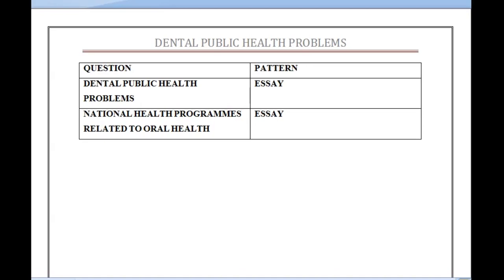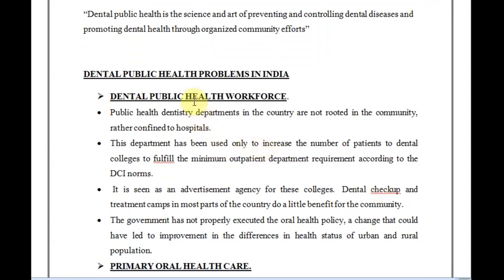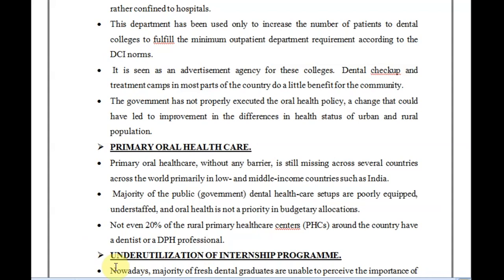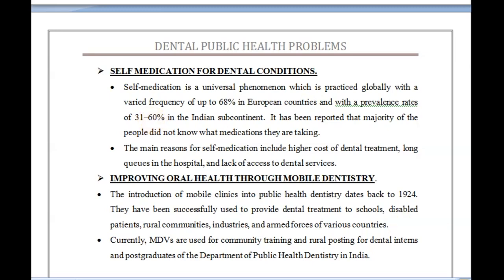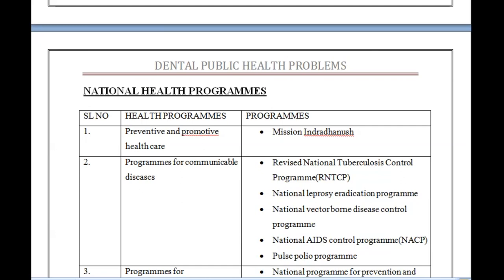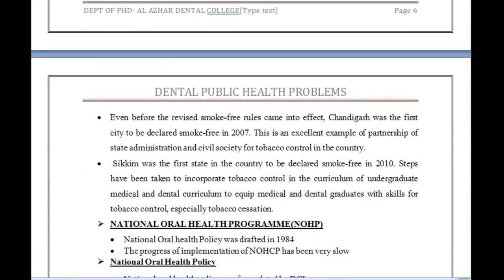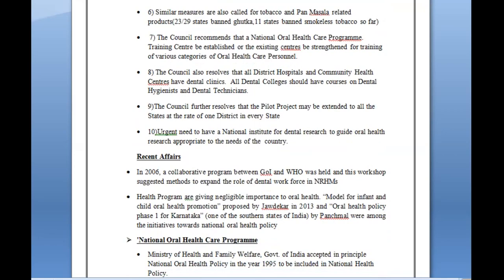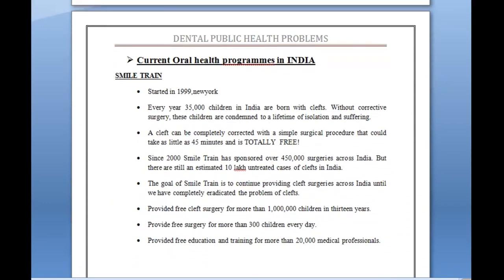DENTAL PUBLIC HEALTH PROBLEMS IN INDIA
➡️The video explains about various public health problems and programmes in India which  is related to oral health

➡️ Tobacco program
➡️Oral cancer program